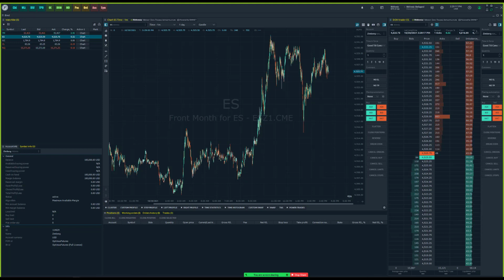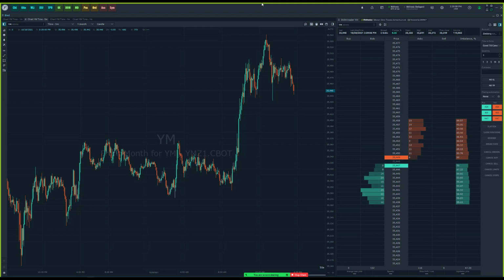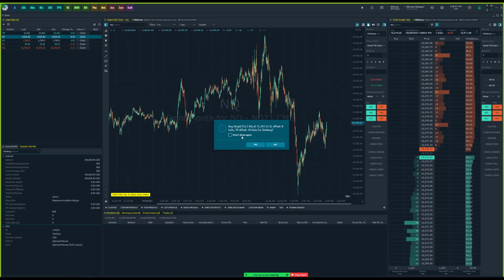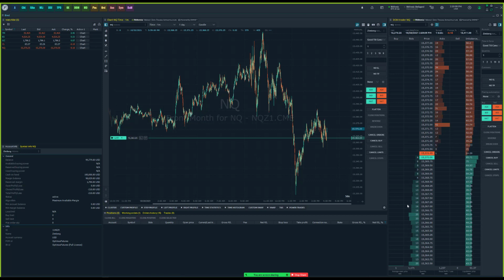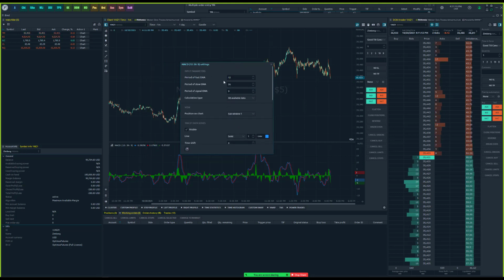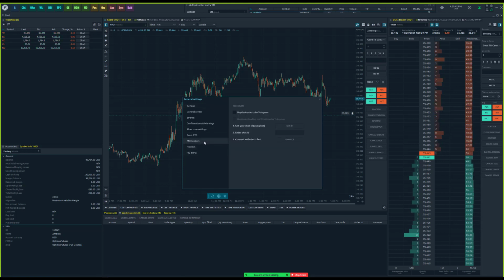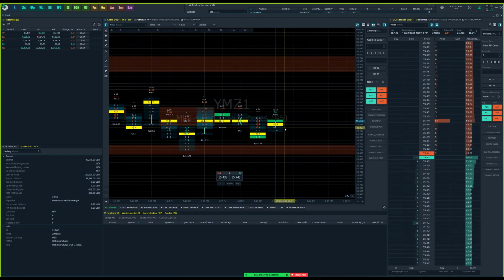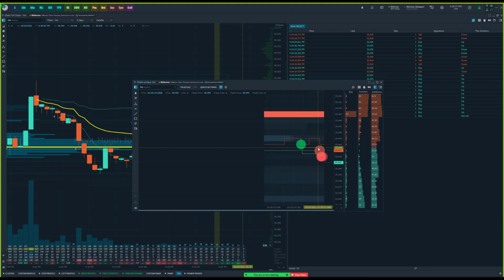Optimus Flow Tutorial - A Platform for Futures Traders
Sponsored video: Jake Montag of Optimus Futures guides me through their flagship Optimus Flow platform.

The placement of contingent orders such as a “stop-loss” or “stop-limit” order, will not necessarily limit your losses to the intended amounts, since market conditions may make it impossible to execute such orders.